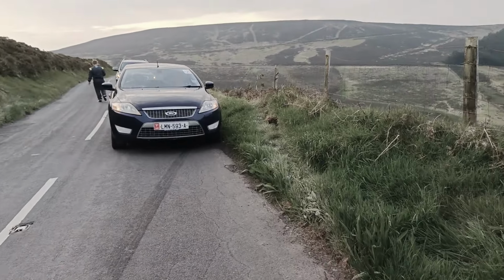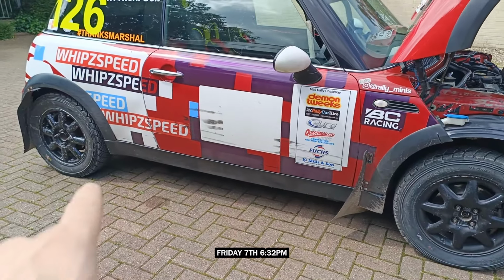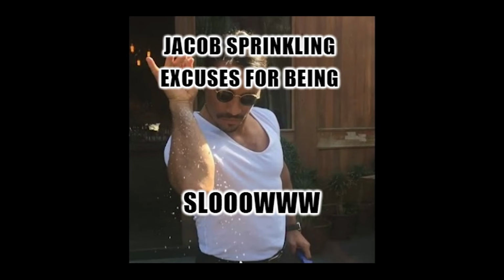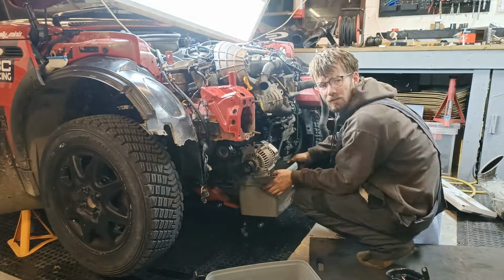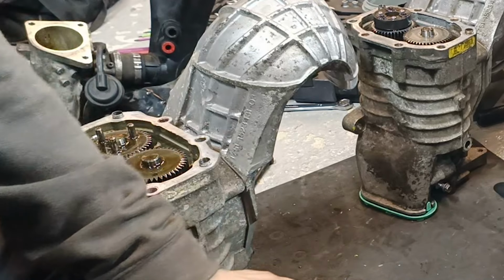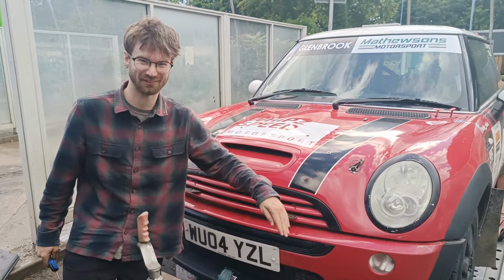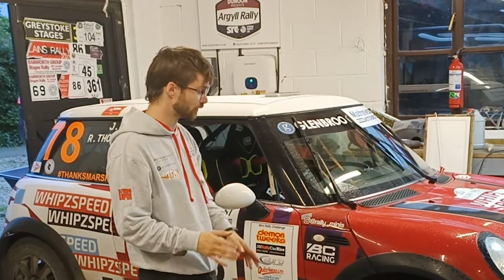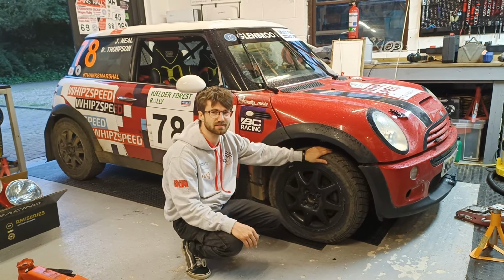😳🤣CRASHED AGAIN... KILLER KEILDER STRIKES!!! EP_06 KEILDER RALLY 24 VLOG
We seem to be loving those ditches, that's 2 this year already... Catch up on the first event after the manx, now with the NEW Long travel suspension on the car. This should be fun right!!

00:00 WHIPZ INTRO
00:13 4 WEEKS AFTER THE MANX
00:30 NEW SUSPENSION
02:30 OTHER ISSUES TO SOLVE
05:20 RALLY TIME
08:53 EVENT DEBRIEF

We are looking for partners to help support our 2024 campaign, For those interested get in touch using the below.